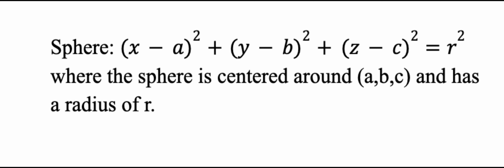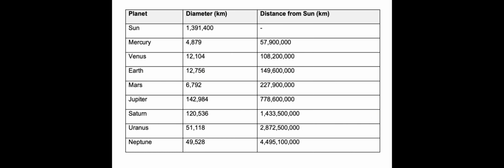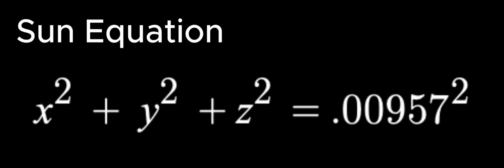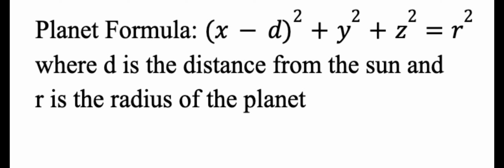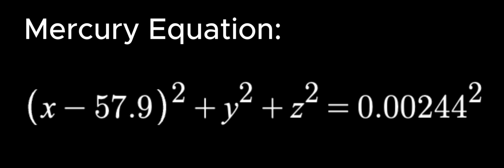3D Model of the Solar System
Solar Scholars Calc 3 Project